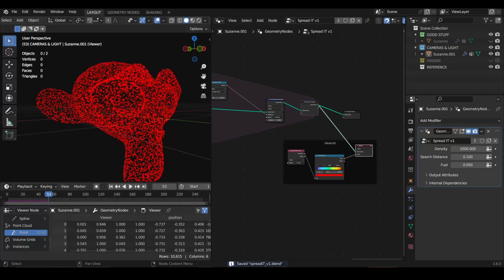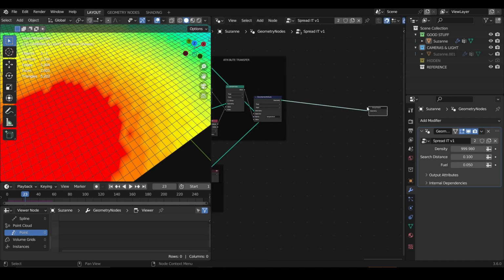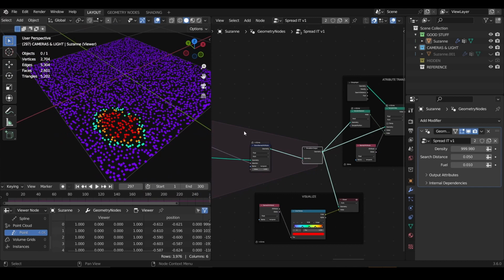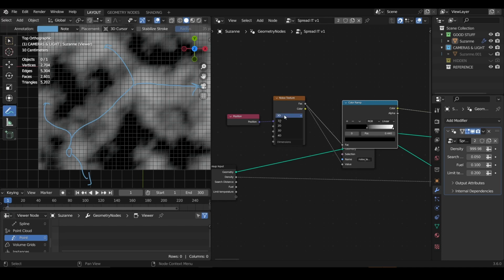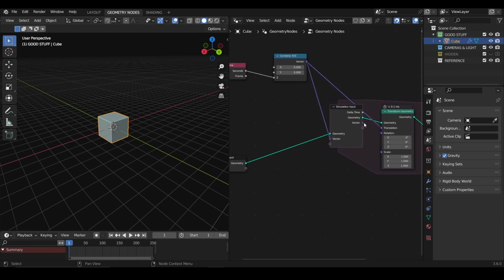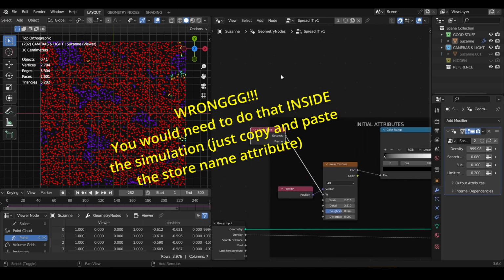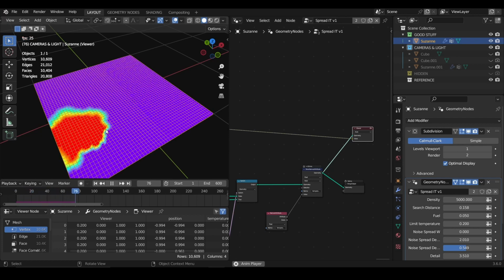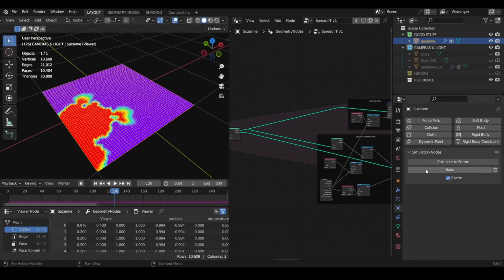Spread Solver COURSE for Blender 3.6 | Part 2: Complexity and Cache SImulation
Hiiiiii welcome :)
If you don't want to follow the course you can just get the Blender files of the course over here: